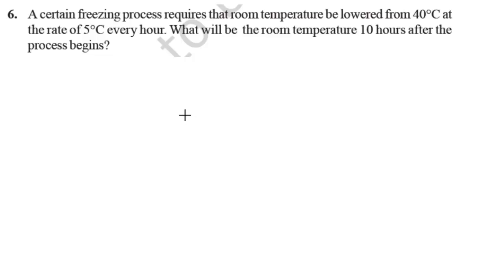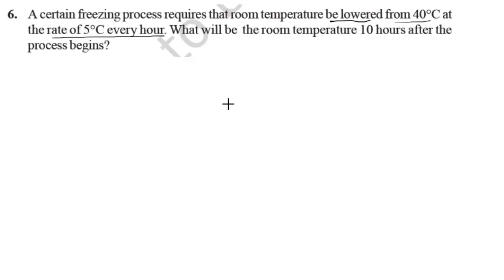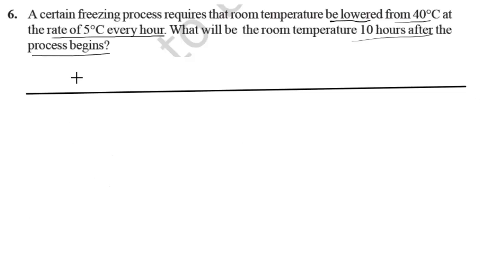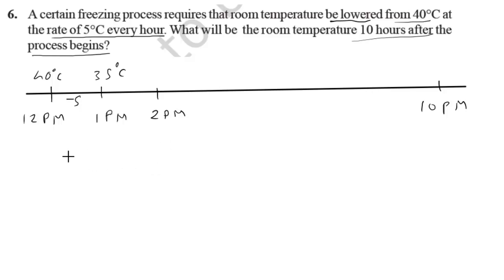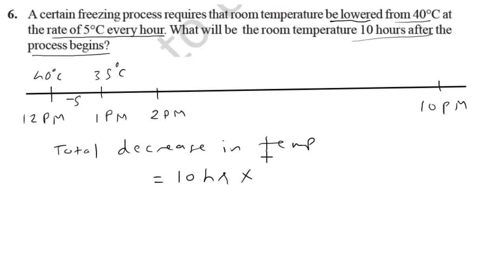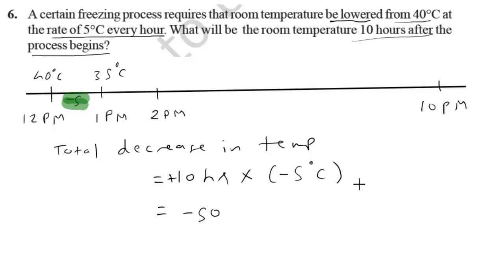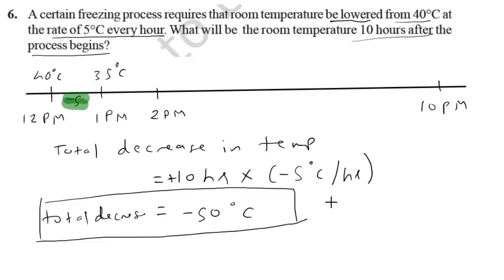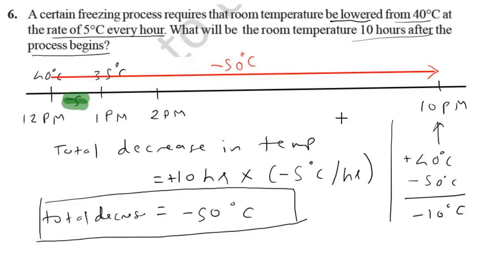CBSE VII MATH Ex 1.3 - Q6